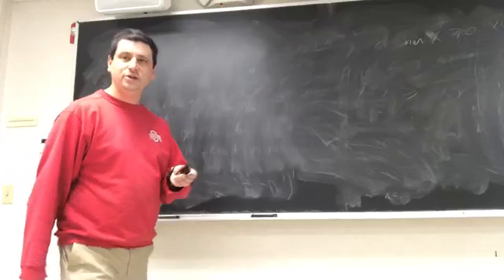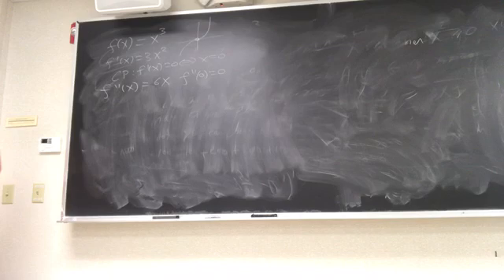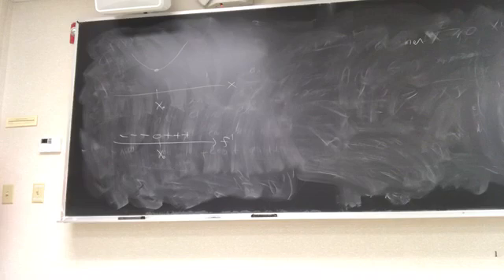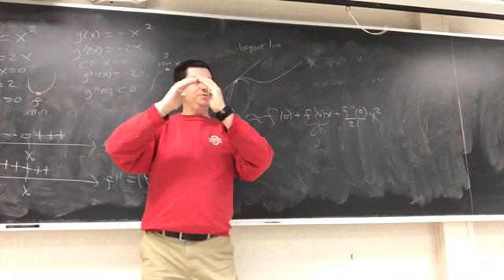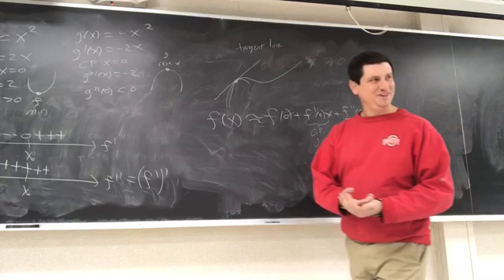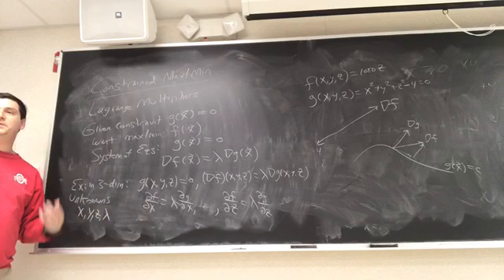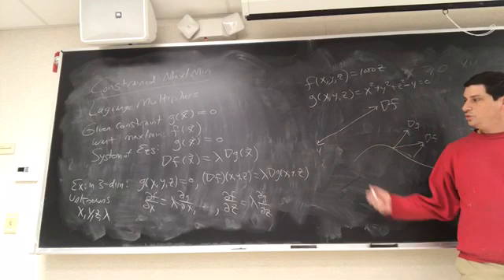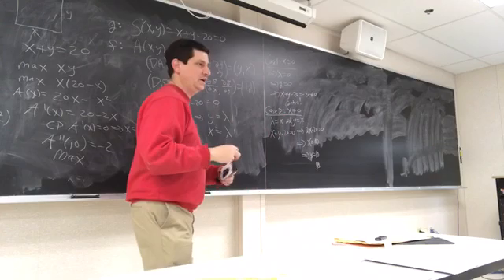Math150Sec2Lec09 02Mar2020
Math 150: Multivariable Calculus: Section 2: Optimization: March 2, 2020: Steven Miller, Williams College